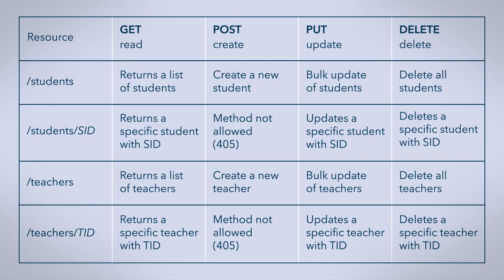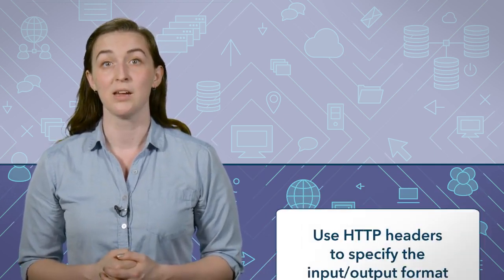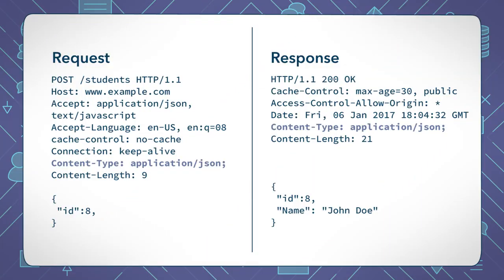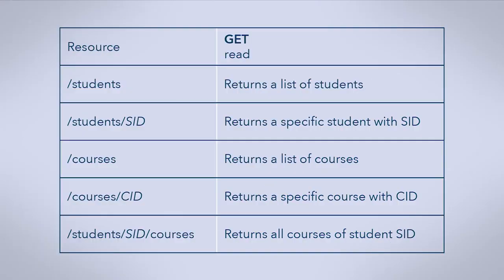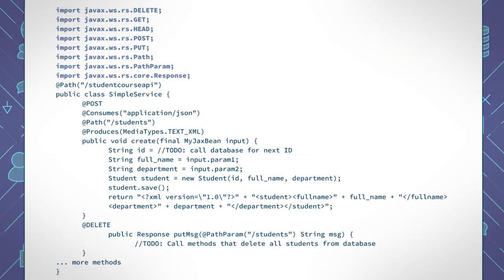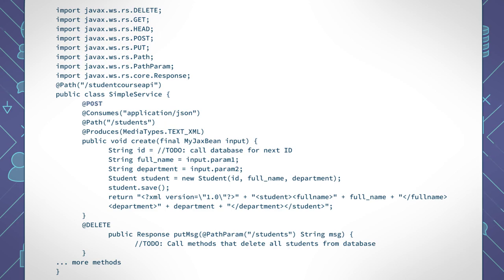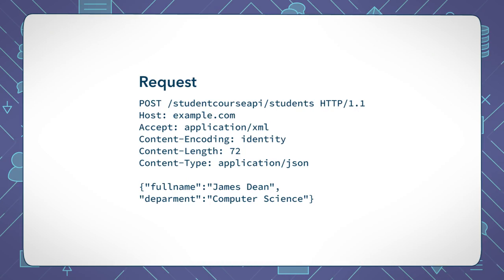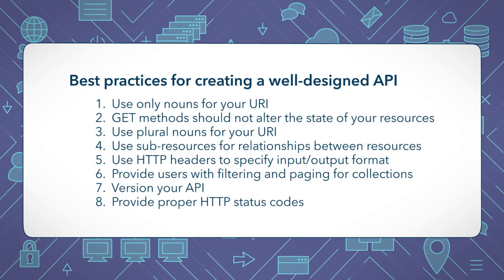4.3.2 – Designing a REST Service - Service-Oriented Architecture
Link to this course:
4.3.2 – Designing a REST Service - Service-Oriented Architecture
Based on an understanding of architectural styles, you will review architectures for web applications, then explore the basics of Service-Oriented Architecture (SOA) in two approaches: Web Services (WS
) and Representational State Transfer (REST) architecture.

In the Capstone Project you will connect a Java-based Android application with Elasticsearch, a web service with a REST application programmer interface (API).

After completing this course, you will be able to:
• Describe SOA (Service-Oriented Architecture) to structure web-based systems.
• Explain WS
 services (i.e., SOAP over HTTP, WSDL, UDDI, BPEL).
• Apply REST architecture (i.e., JSON over HTTP, URI).
• Identify REST design principles.
• Create a system using REST interfaces.
• Apply microservice architecture.
Web Service, Microservices, Representational State Transfer (REST), Service-Oriented Architecture
The content is pretty good.  The peer assignment is not hard, but took a lots of time to receive grade. The reason is that, the course doesn't have enough students...,All the 4 parts of this specialisation are well explained with simple use case based examples. Had a great time learning during the covid-19 lock down... Thank you !
RESTful web services are another style of web services based on lightweight HTTP methods. They have largely superseded WS
-style services because of their relative simplicity. In this module, you will learn about RESTful services and how to design them. You will also learn a bit about microservices, a software architecture for applications that is based on services.
4.3.2 – Designing a REST Service - Service-Oriented Architecture